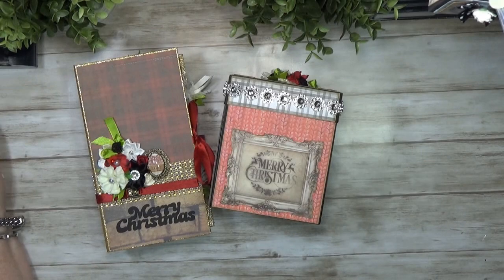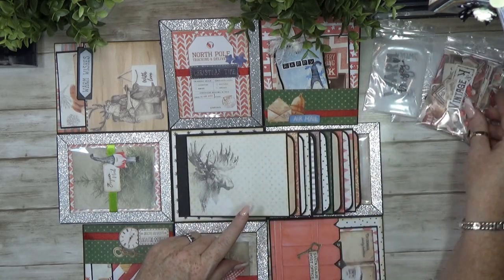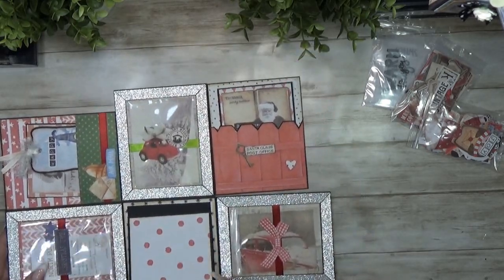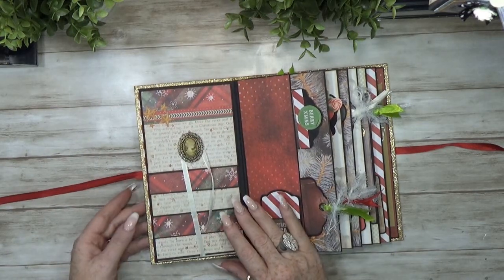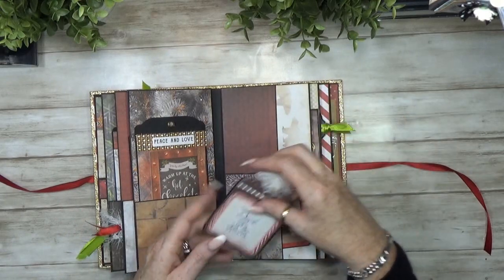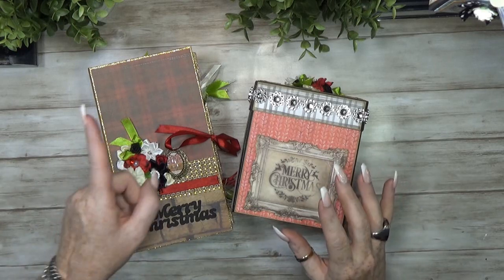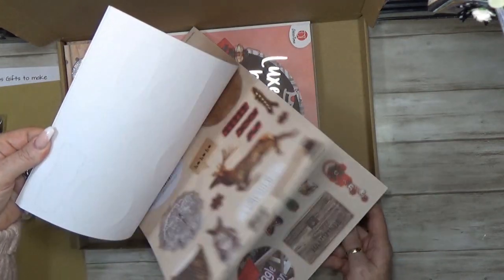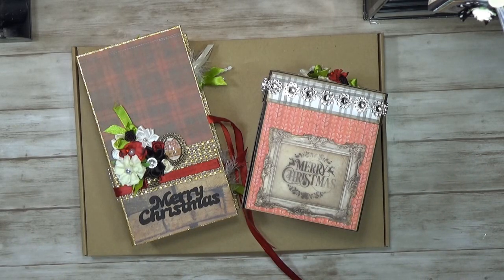Quick & Easy mini Album + Explosion Box ( Christmas Jiggles all over ) KIT available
Hello my lovely crafters today i like to take you to my christmas quick and easy mini album and explosion box

i had the feeling that i wanted to make a christmas project and found these gorgeous paperpads so i had to take them

The kit is verry limited edition so only a few i have available

 love you.